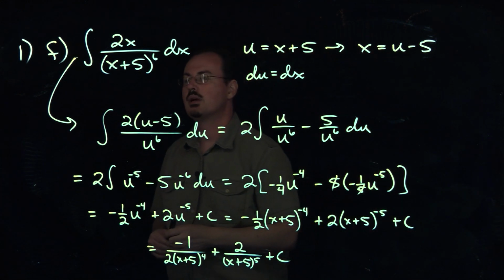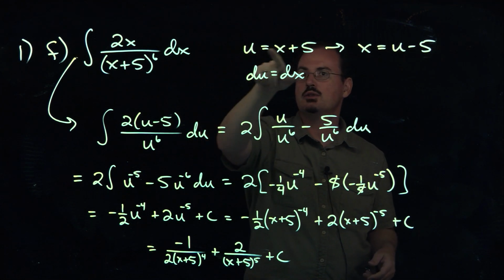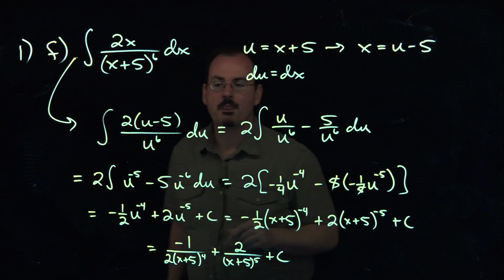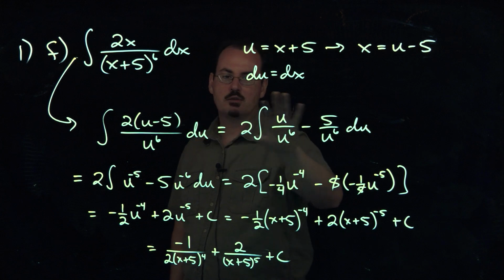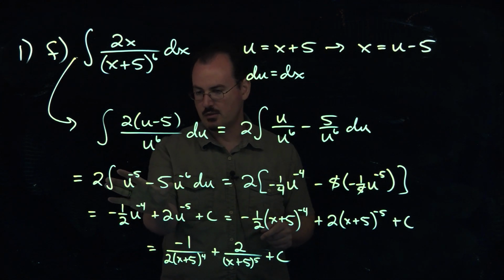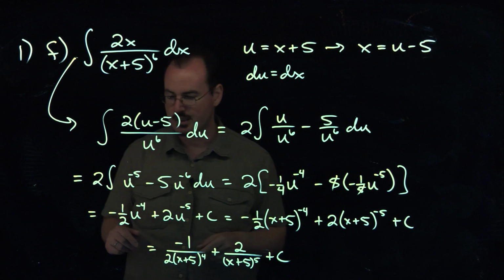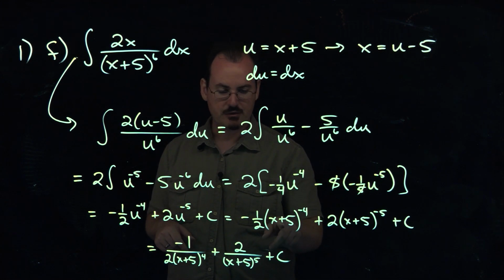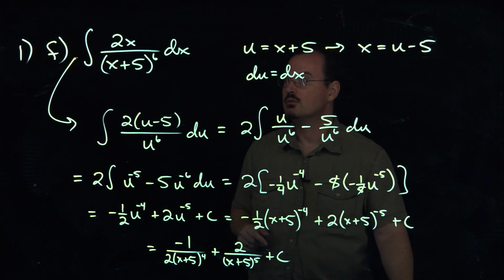Section 7.2 problem 1f